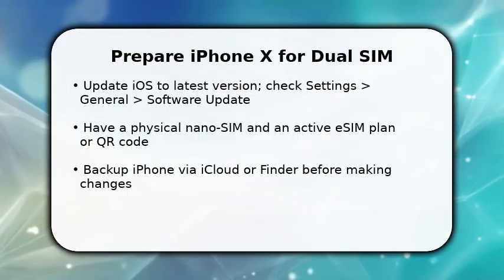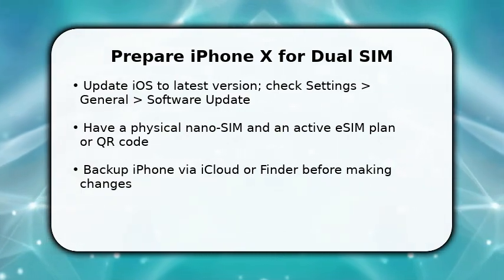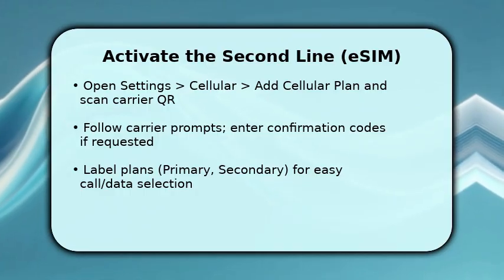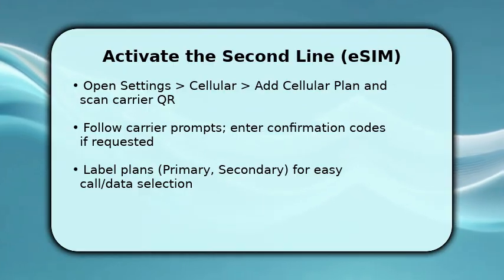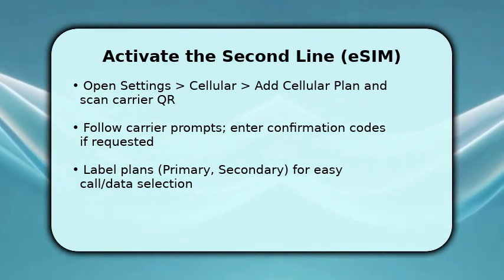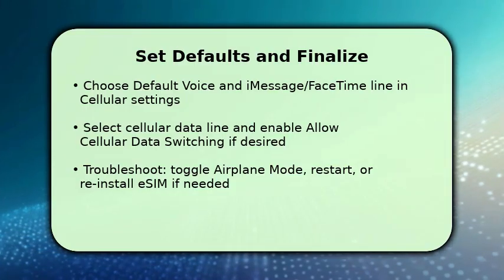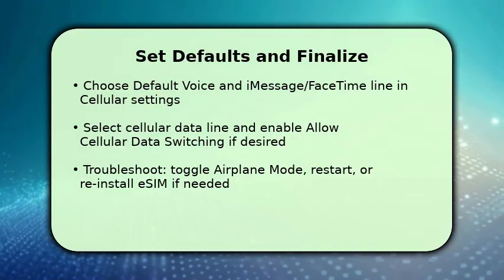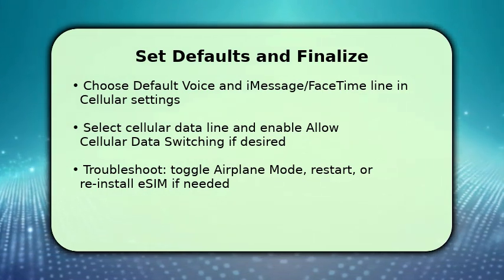How to Use Dual Sim in Iphone X - Easy Guide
Discover the simple steps to enable and use dual SIM functionality on your iPhone X. This guide walks you through activation, transferring contacts between slots, managing calls efficiently, and understanding how data roaming works with two numbers.